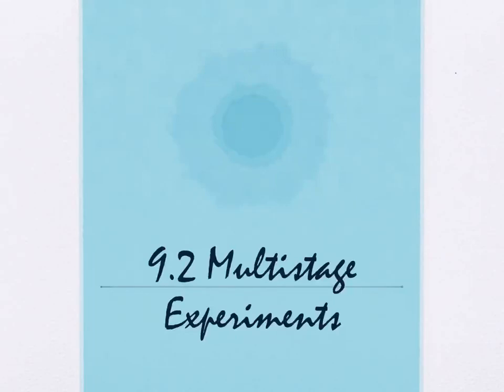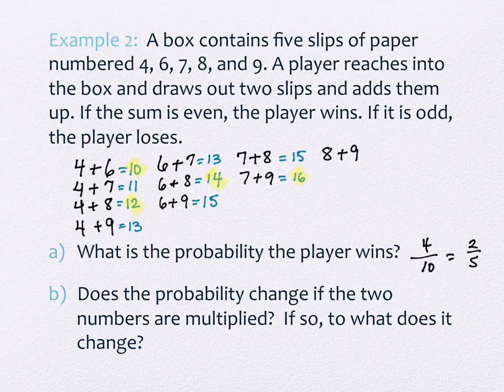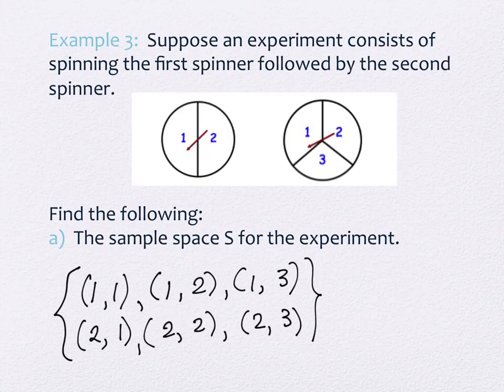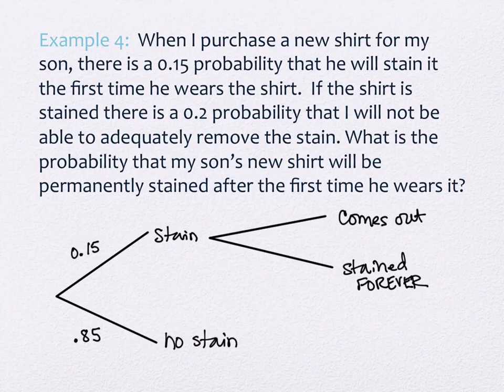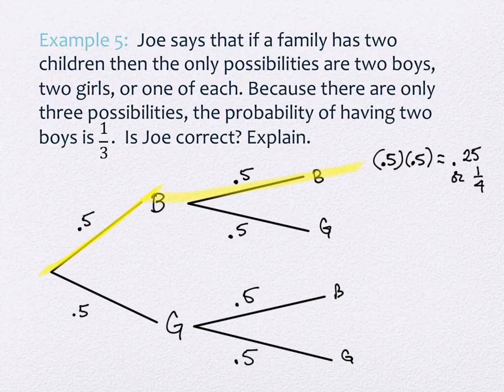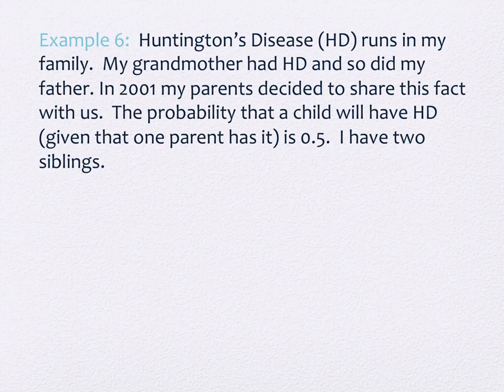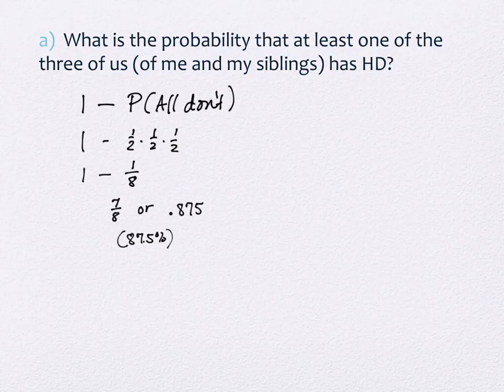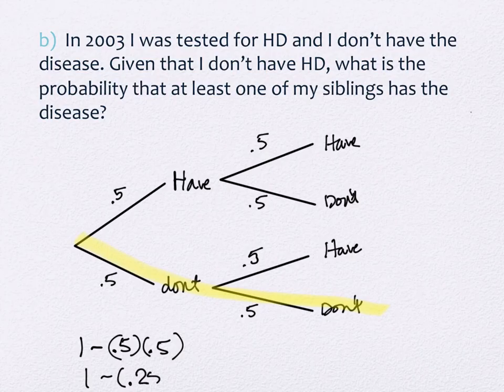9.2 Multistage Experiments (part 2)